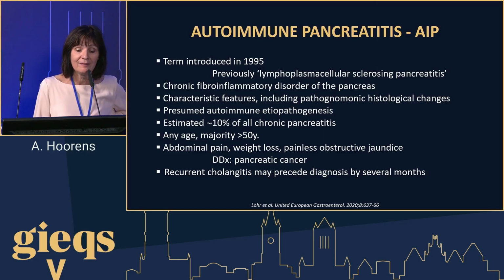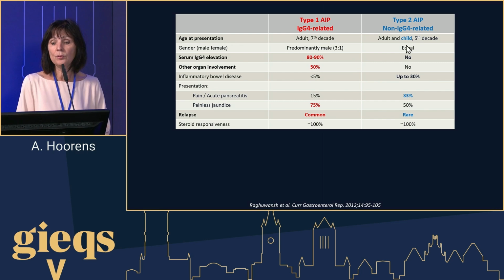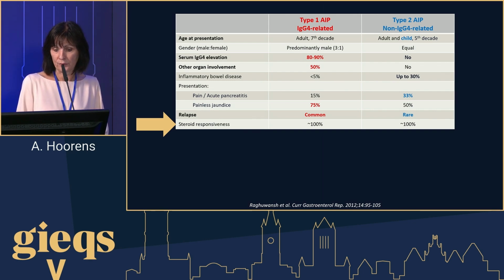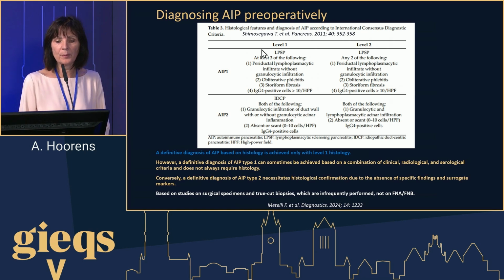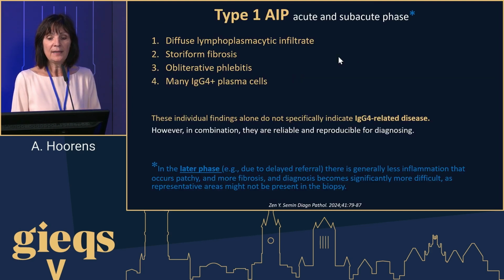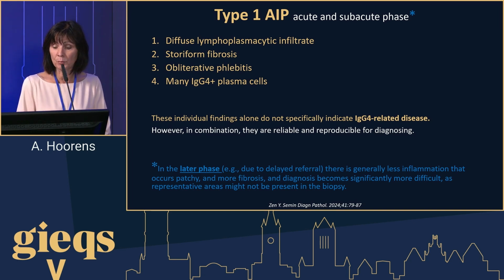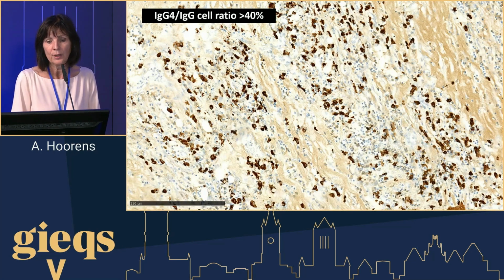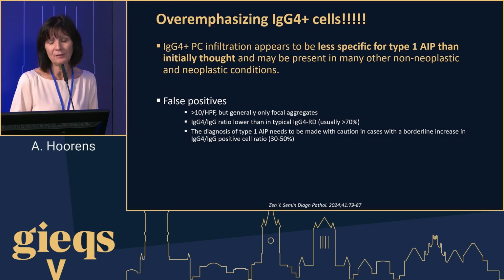EUS in pancreatitis part 2 (Taster video)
This video is part of a GIEQs Course - GIEQs Symposium Edition V. This video is 4 minutes and 49 seconds (04:49) preview. The original video is 53 minutes and 8 seconds long (53:08).

Content
Autoimmune pancreatitis can affect individuals at any age, but is more common in those over 50. It presents with symptoms like abnormal pain, weight loss, and recurrent colitis. There are two types: type one, linked to IgG four elevation, and type two, which can occur in children. Diagnosis is challenging due to overlapping features and requires careful evaluation, including steroid responsiveness and imaging studies.